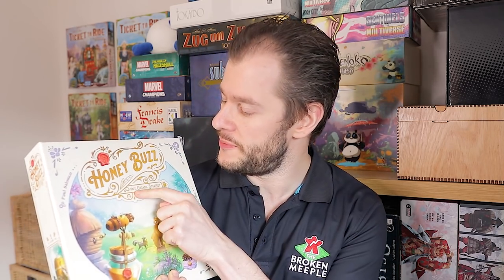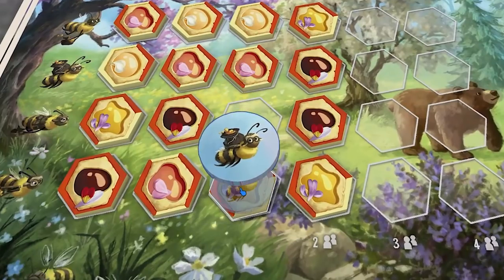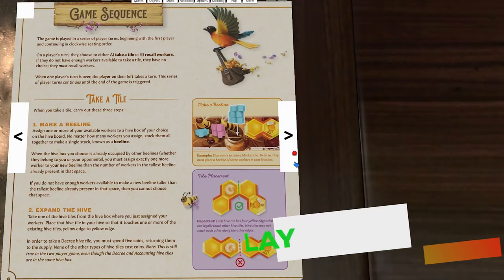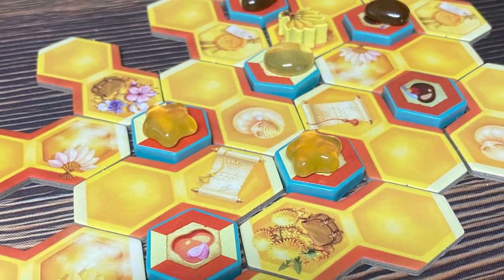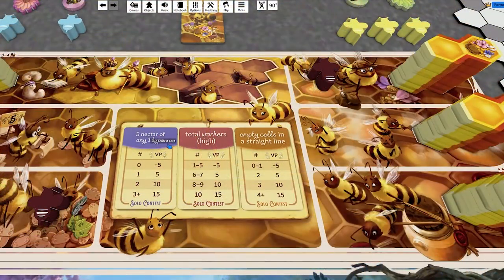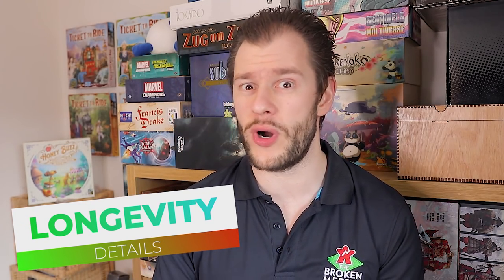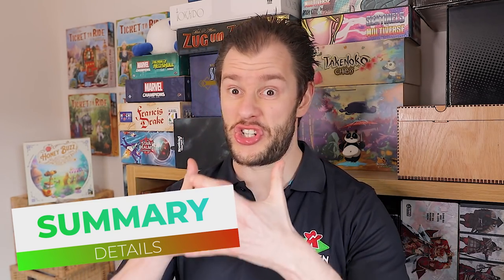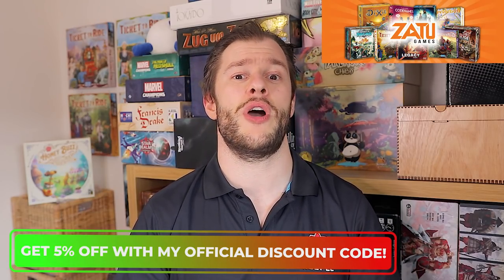Should You Buy Honey Buzz? - Board Game Review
Honey Buzz is a worker bee placement game where players expand a personal beehive by drafting various honeycomb tiles that grant actions that are triggered throughout the game. Each tile represents a different action. Whenever a tile is laid so that it completes a certain pattern, a ring of actions is triggered in whatever order the player chooses. A tile drafted on turn one could be triggered up to three times at any point during the game. It all depends on how the player places their beeples (bee+meeple) and builds their hive. After all, in the honey business, efficiency is queen.

No pun definitely intended, but was the buzz about this game all justified?

Related Content

Timestamps:

00:00 - Introduction
00:38 - Game Overview
03:32 - Duration
04:33 - Ease of Play
05:49 - Tactics & Strategy
09:49 - Aesthetics
11:13 - Immersion
12:12 - Longevity
13:36 - Summary & Final Verdict

Useful Links